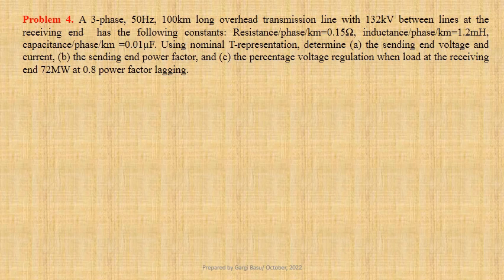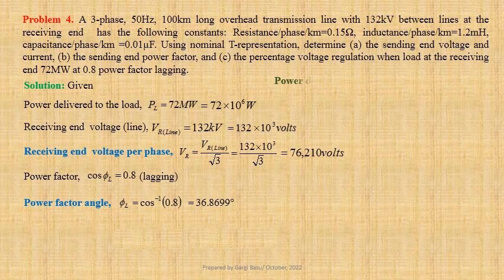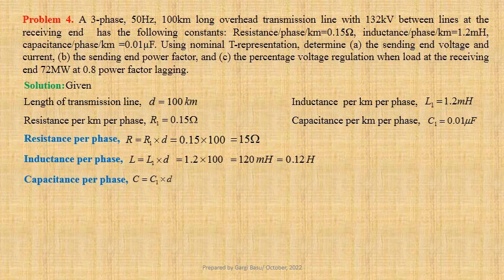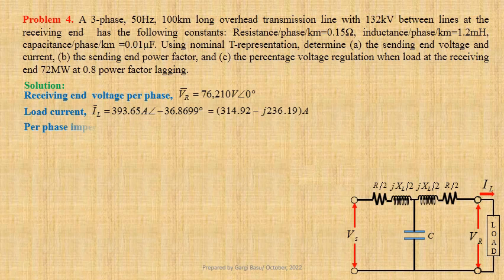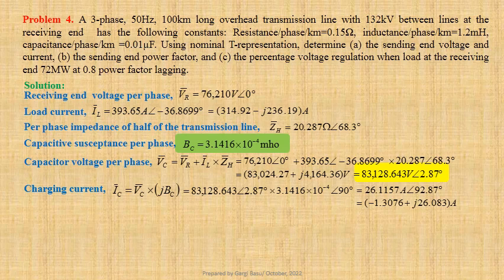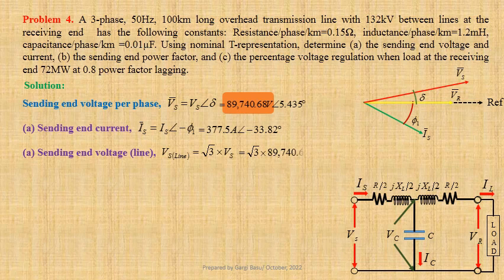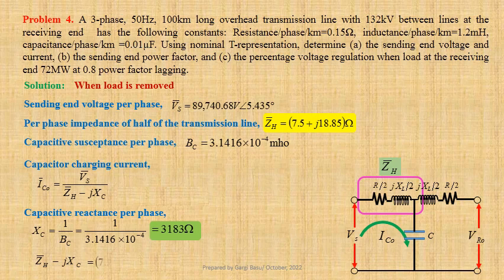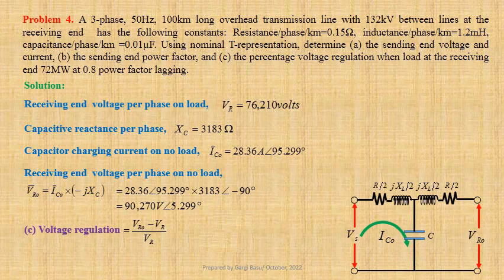Medium Transmission Line: T-eq Ckt: 4th Problem on Voltage Regulation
On completion of this lecture, learners will be able to compute percentage voltage regulation of a 3-phase medium length transmission line using its T- equivalent circuit when load details and transmission line parameters are given.